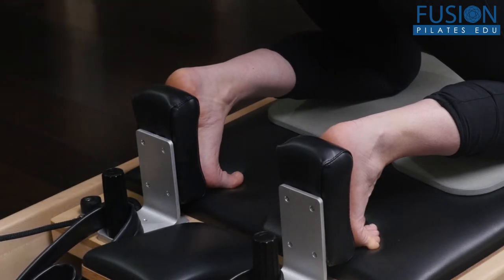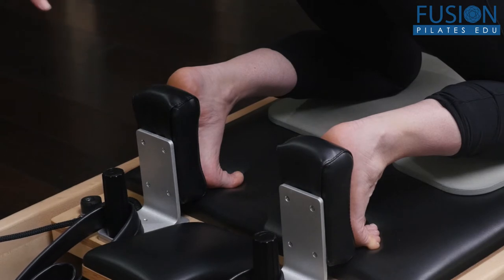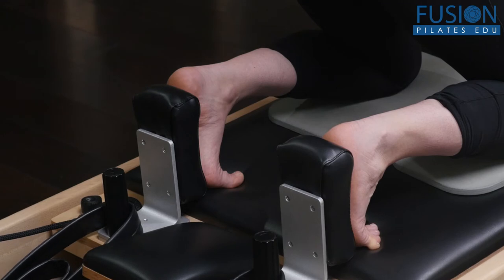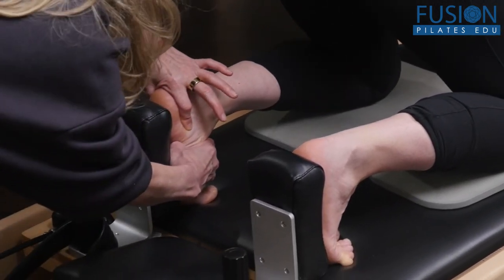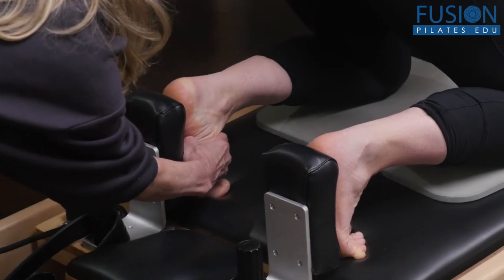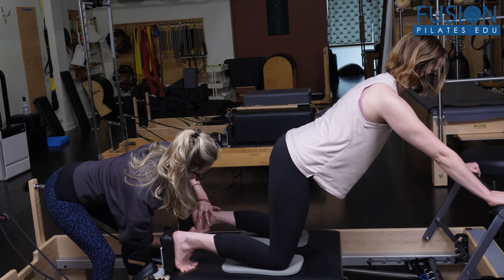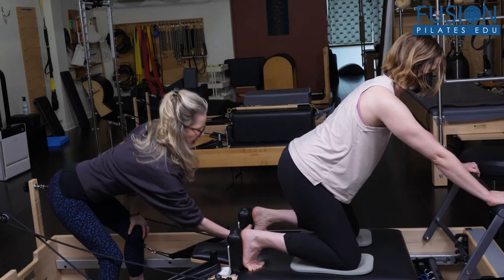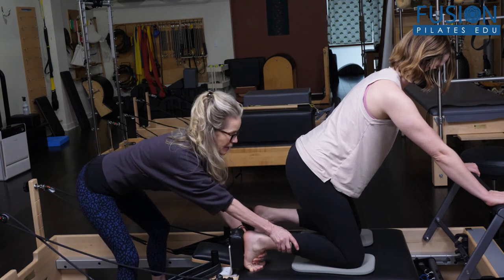The Feet! Knee Stretch and Neutral Feet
Use the Reformer and your handholds to change your client's feet.